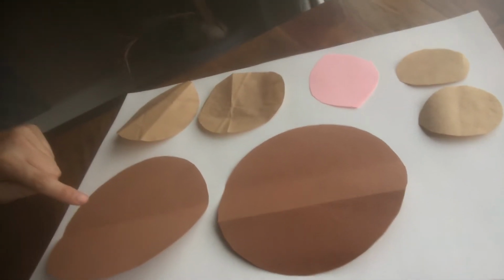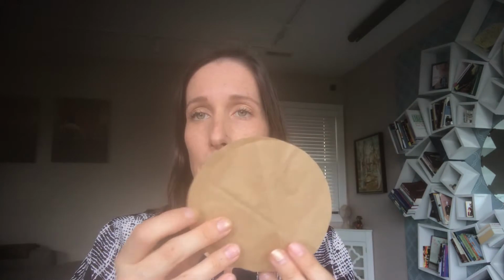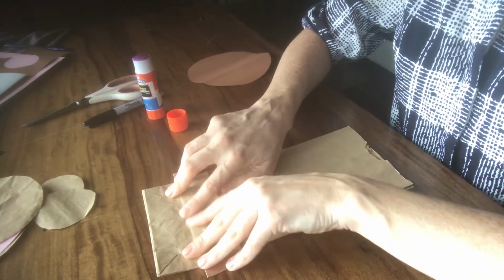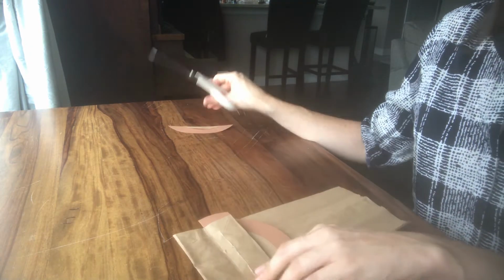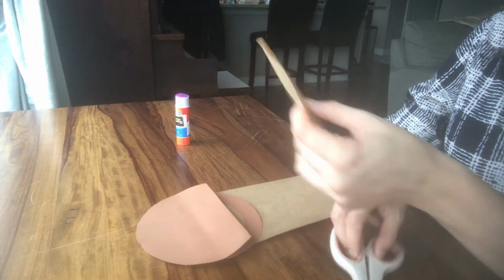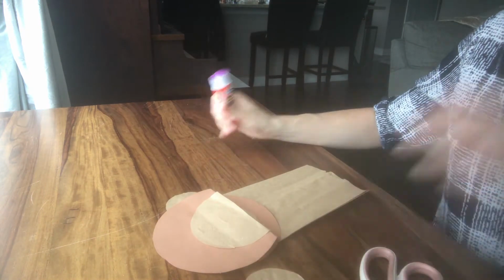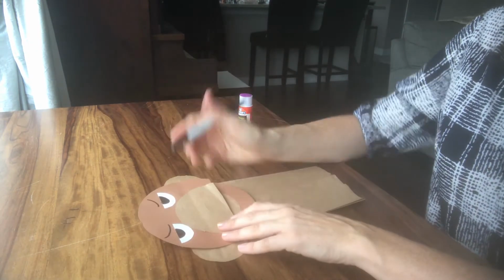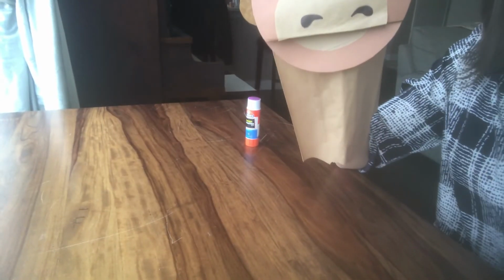Outpatient Clinic Craft Corner - Monkey Puppet Paper Bag Craft (Eight Silly Monkeys)